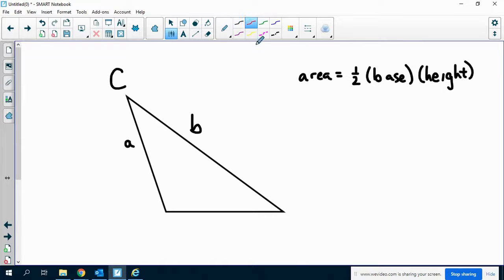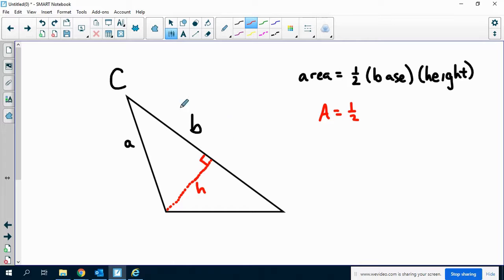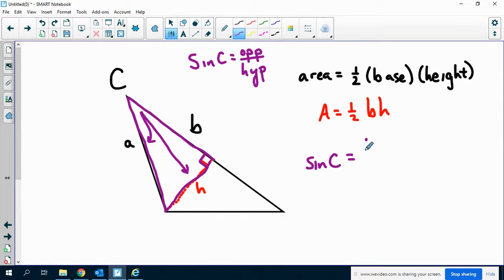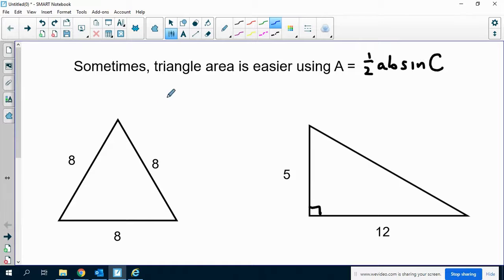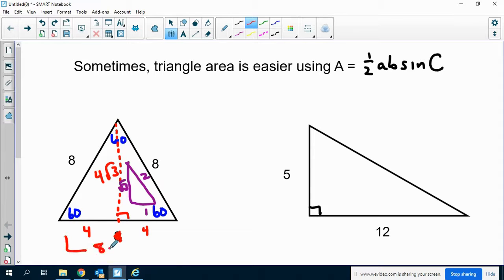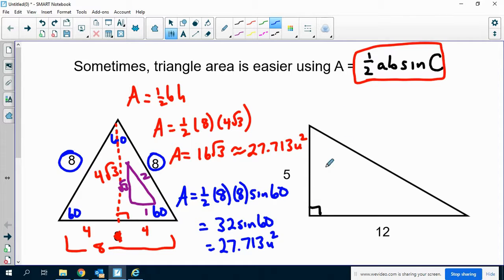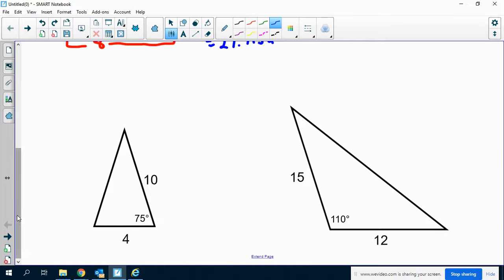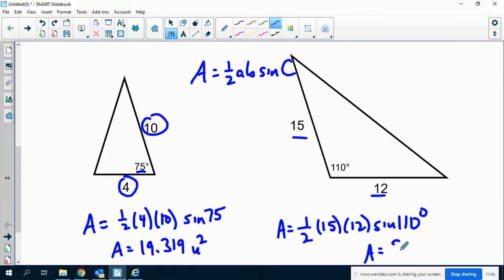Another Triangle Area Formula